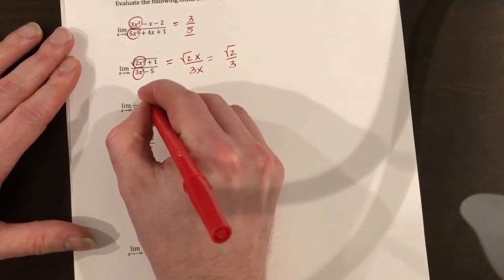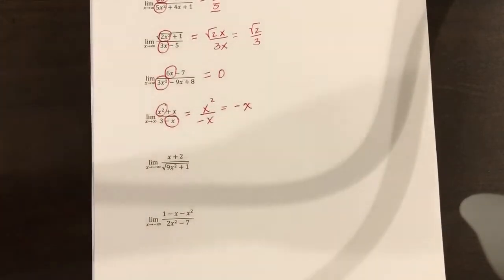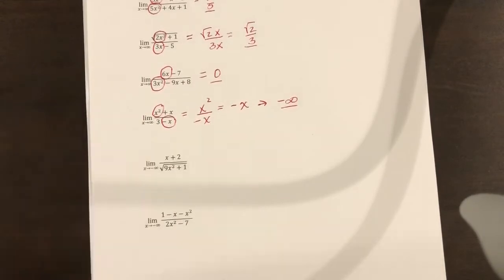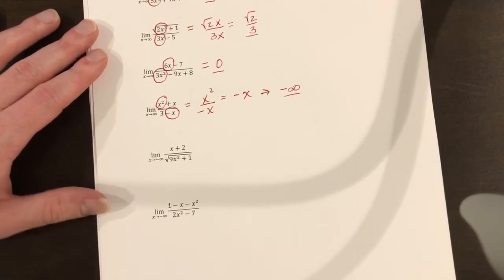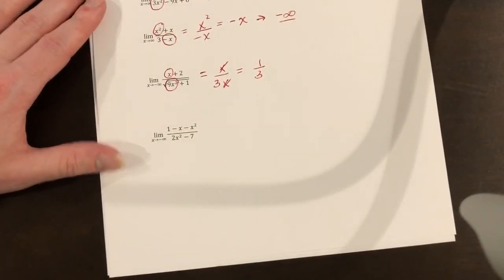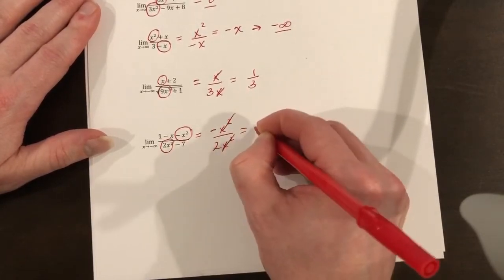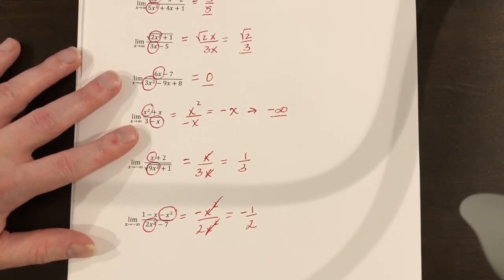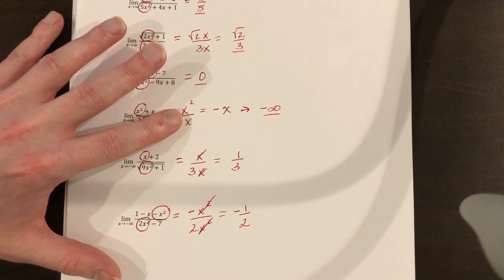Limits at Infinity Notes